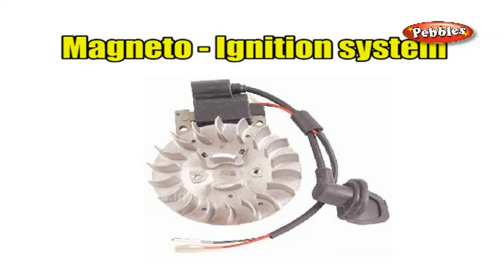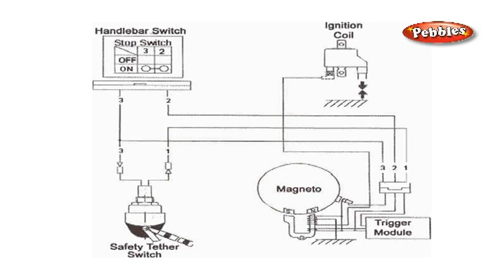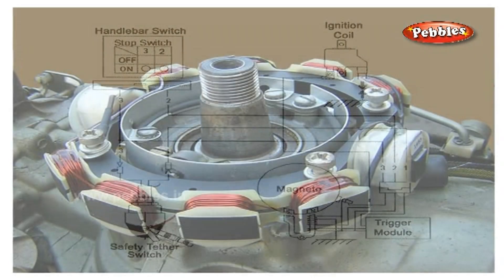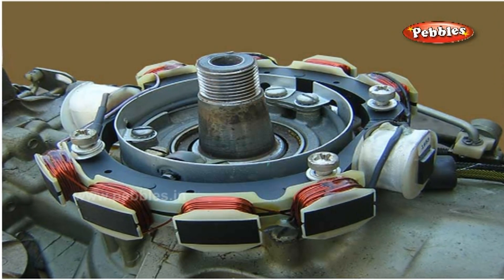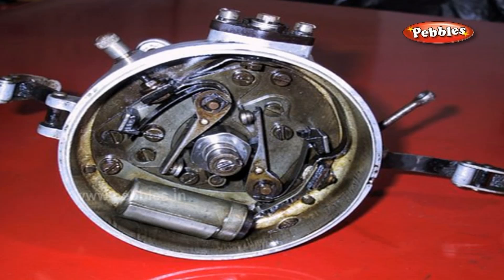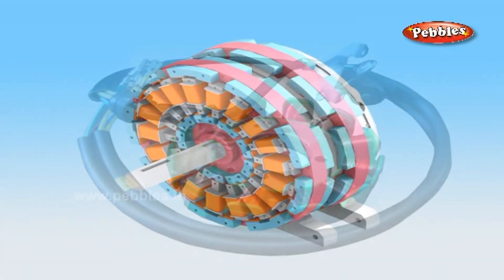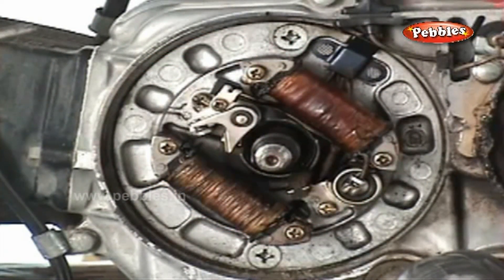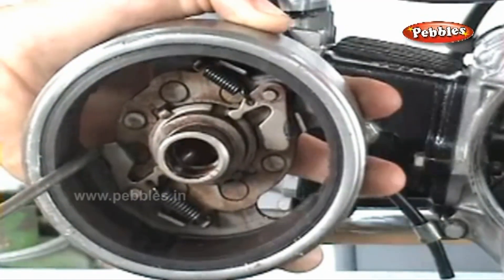How magneto ignition system works | How Stuff Works | How Device works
Pebbles presents "How Devices work", a 3D animation video on the working system of many of the objects we use and come across in our daily lives. The videois presented in a lively manner and it takes one on a fascinating journey into the world of many objects and throws light on their working mechanism. It helps to discover how the objects, vehicles or machines, work. The contents are presented in a flow chart method with cross section of each objects for easy understanding. The usage of these machines and their application are also highlighted to make learning enjoyable for the people of all ages. It also helps the students and elders alike to understand the scientific principles, basics and properties of each of these Devices.